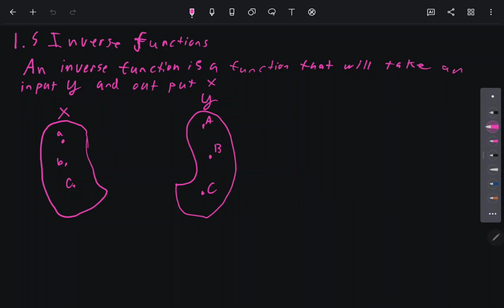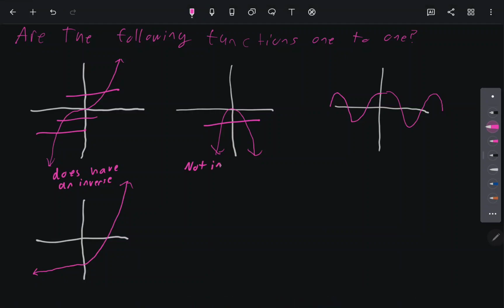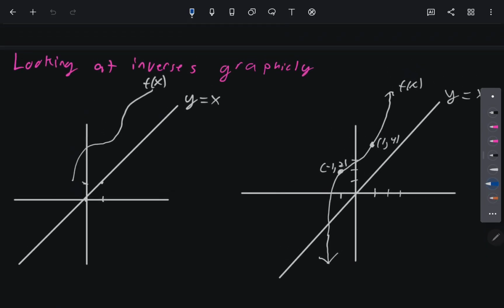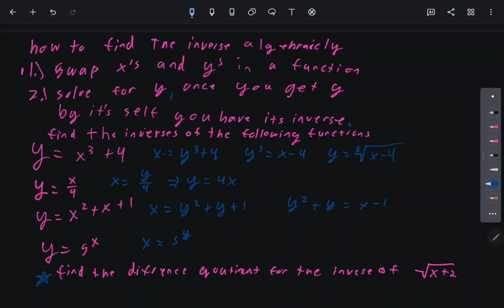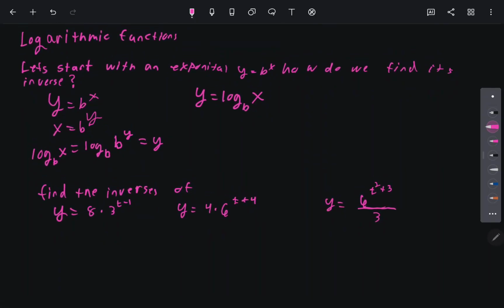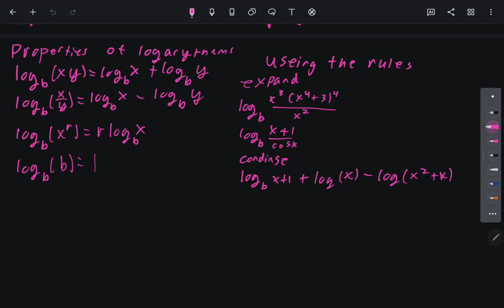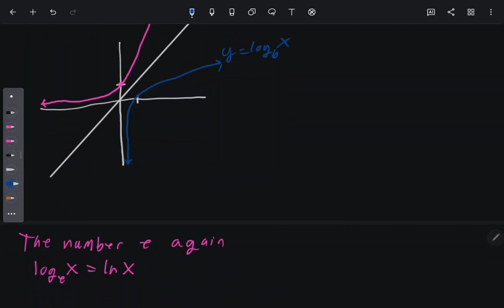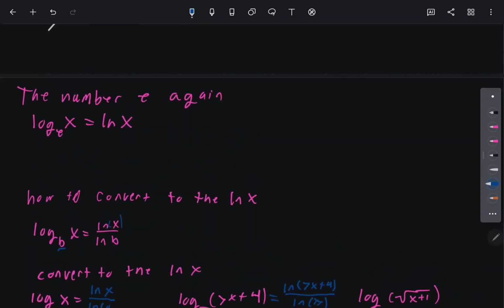Calculus unit 1.5 Inverse Functions and logarithms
Hello, in this video, I use James Stewart Calculus early transcendental to help teach about the basic ideas and provide a review of pre calculus so that people can have a firm foundation to stand on so they'll be ready for calculus. In this video I talk about inverse functions and logarims.